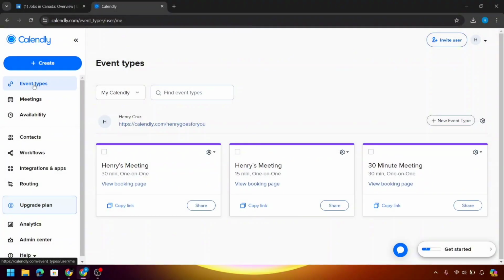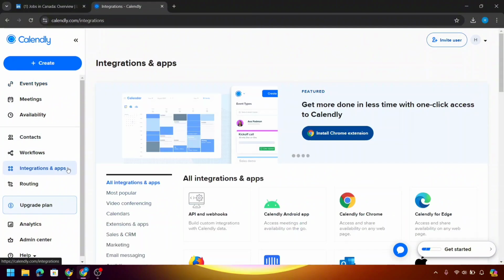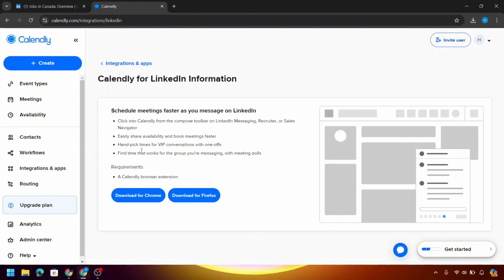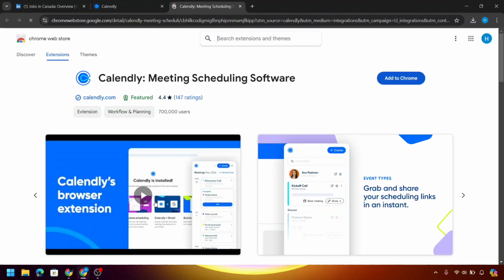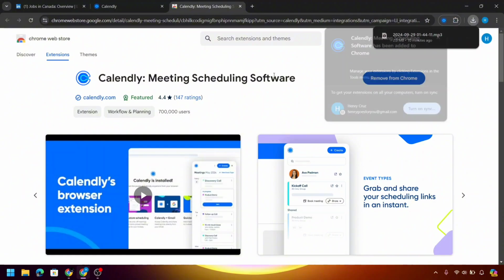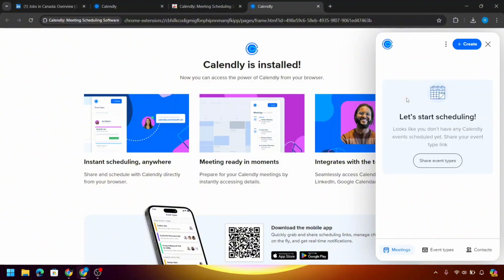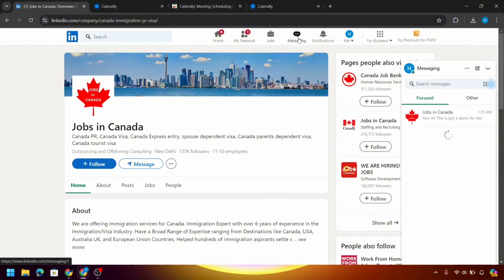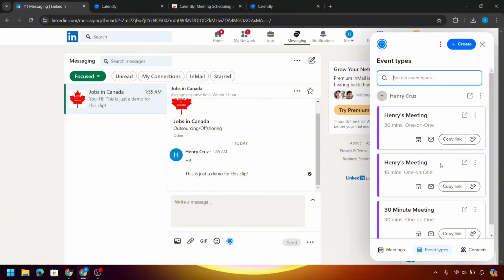HOW TO ADD YOUR CALENDLY LINK INTO YOUR LINKEDIN PROFILE ULTIMATE 2024 GUIDE!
HOW TO ADD YOUR CALENDLY LINK INTO YOUR LINKEDIN PROFIEL ULTIMATE 2024 GUIDE!

🔗 Easily Add Your Calendly Link to LinkedIn in 2024! 🔗

In this ultimate guide, we’ll show you how to seamlessly integrate your Calendly link into your LinkedIn profile. Perfect for networking, job hunting, or managing client meetings, this video covers everything you need!

What You’ll Learn:

Step-by-step instructions for adding your Calendly link to your profile
Tips for optimizing your LinkedIn visibility and engagement
How to encourage connections to schedule appointments with you
Best practices for maintaining a professional online presence